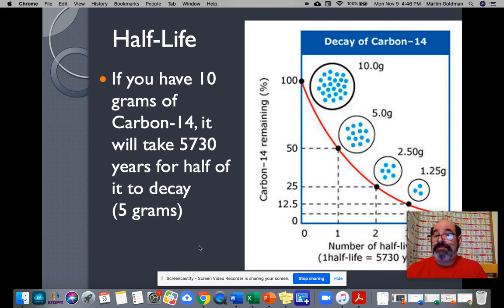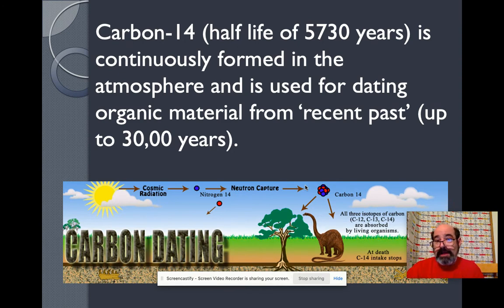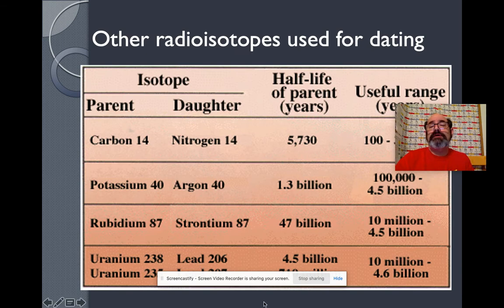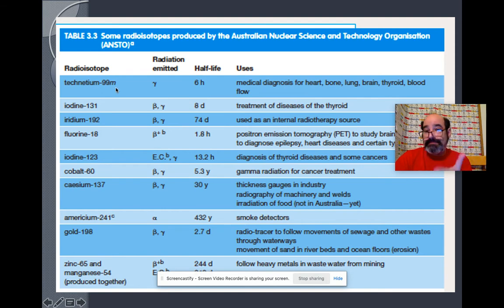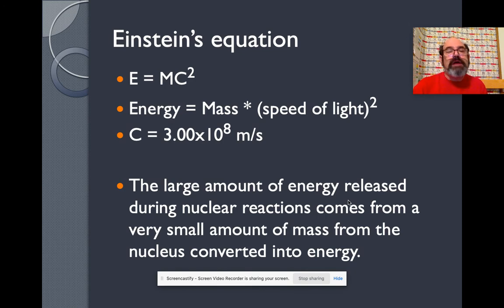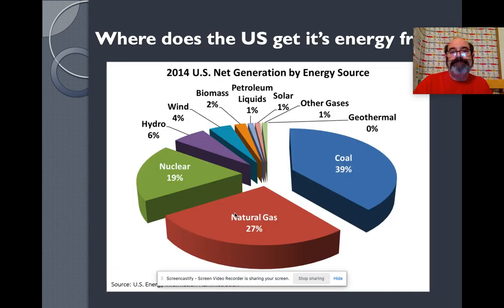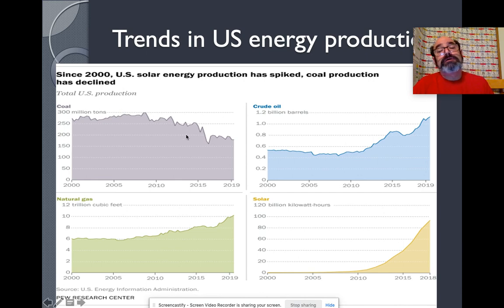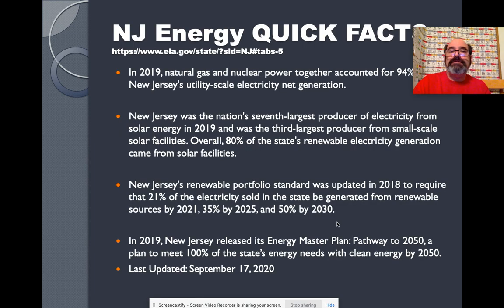Why is Nuclear Chemistry important? part 2